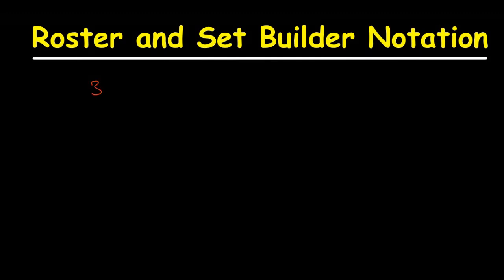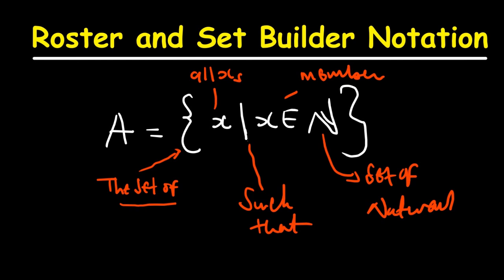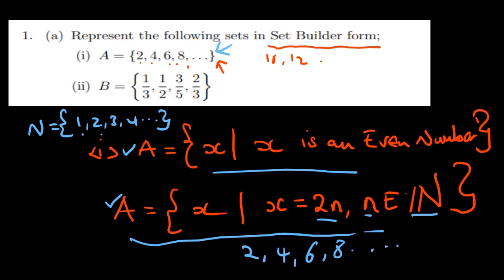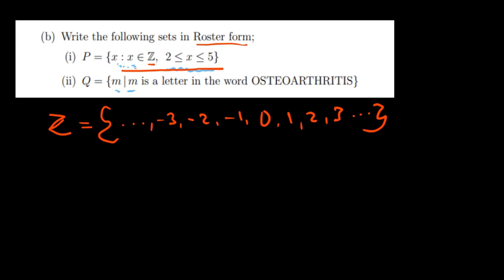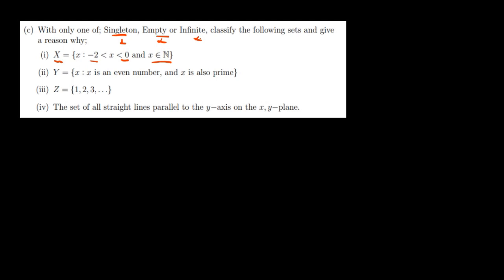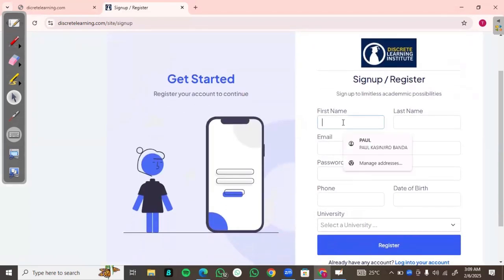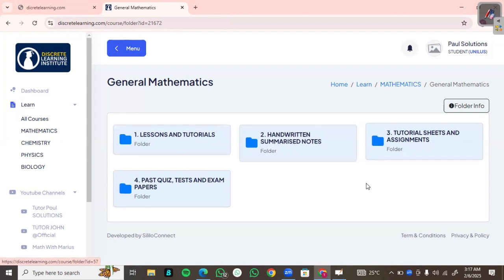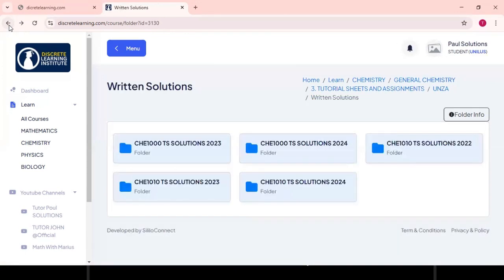2O25 MATH TUTORIAL SHEET 1 SOLUTIONS UNILUS CAMPUS